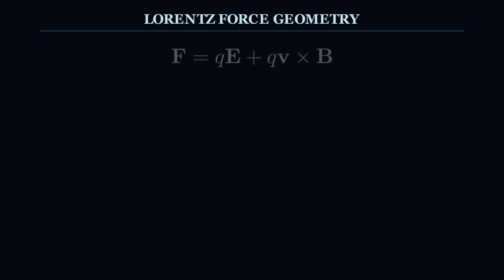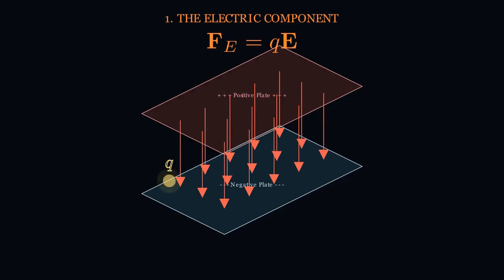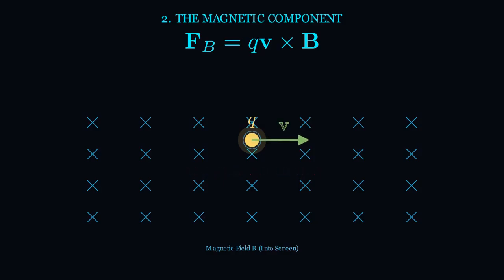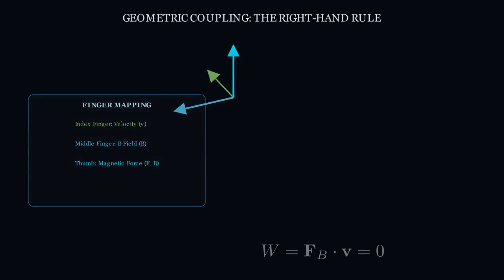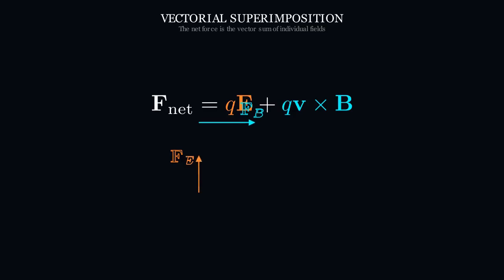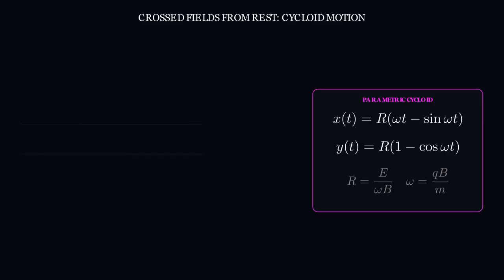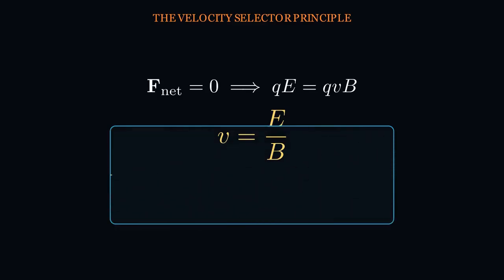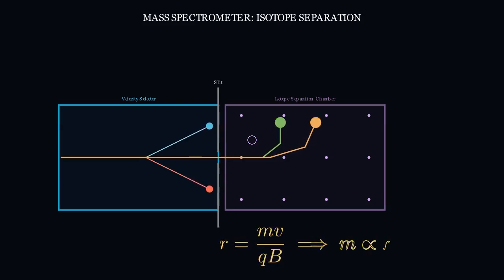Visualizing the Lorentz Force (Helixes & Cycloids)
How do scientists steer subatomic particles with extreme precision? We visually decode the geometry of the Lorentz Force. Discover how superimposing a linear electric field E and a perpendicular magnetic field B forces charged particles into intricate geometric trajectories, from expanding helixes to beautiful cycloids, culminating in the perfect balance of the velocity selector.

References:
1. Introduction to Electrodynamics por David J. Griffiths
2. Fundamentals of Physics por David Halliday, Robert Resnick, y Jearl Walker
3. The Feynman Lectures on Physics, Vol. II por Richard P. Feynman